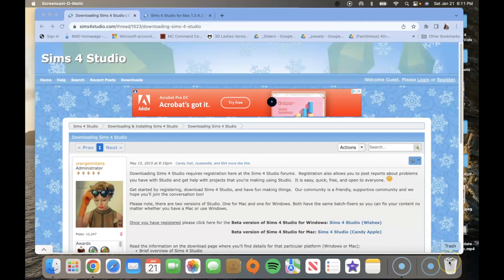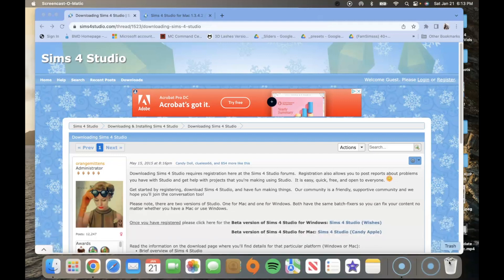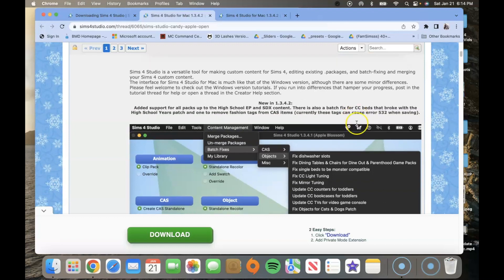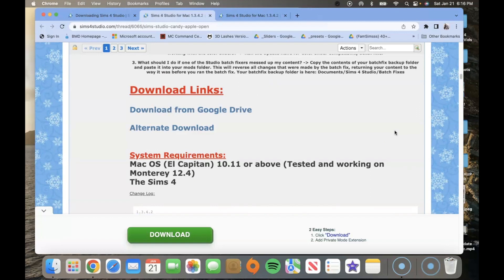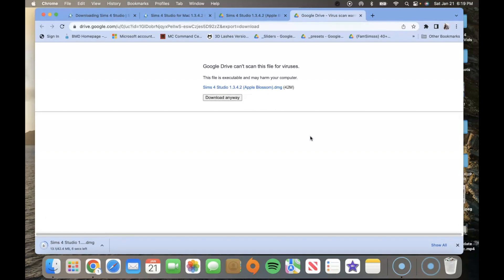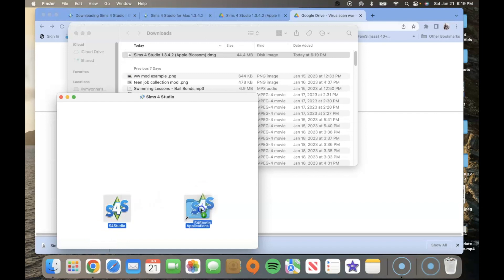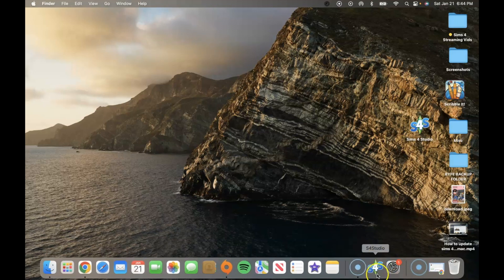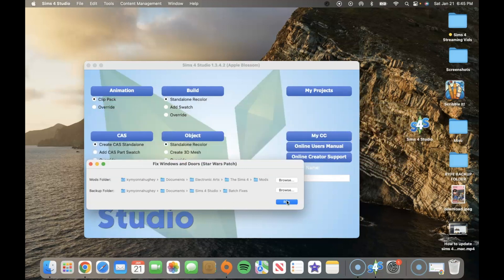How To Install Sims 4 Studio Mac | Fix Broken Windows and Doors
Hello Simmers
I am going over the sims 4 studio mod showing how you can fix your sims 4 broken windows and doors on your mac. I hope this helps! Sending virtual hugs and light your way.

Time Stamp: 2:30